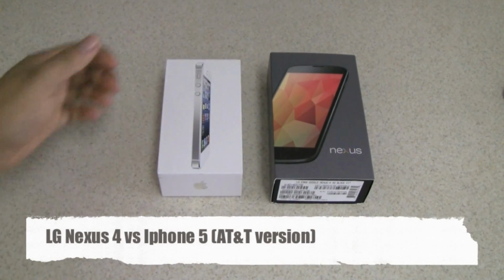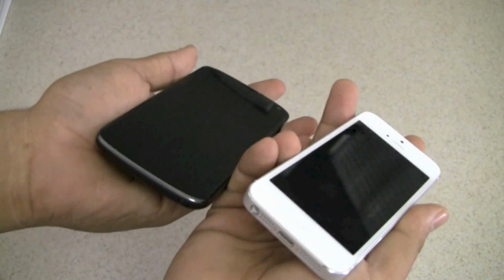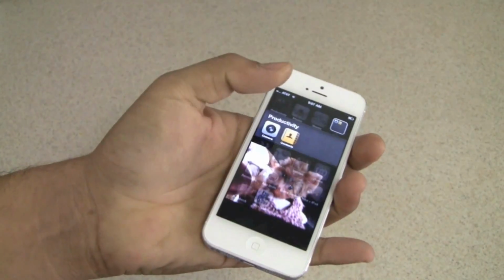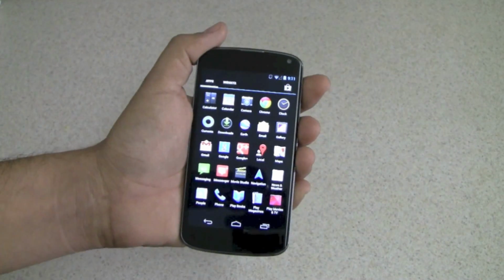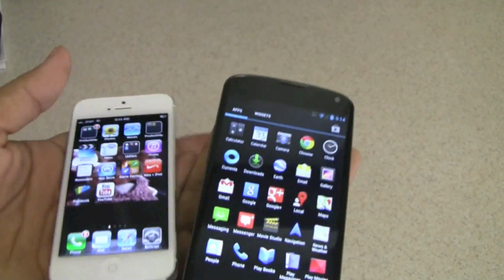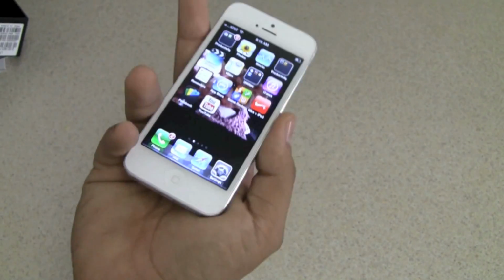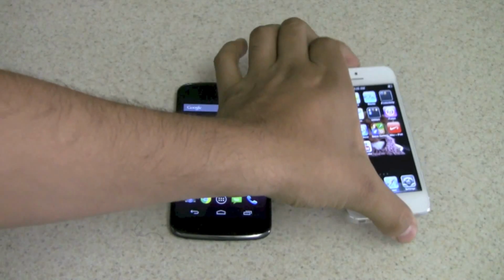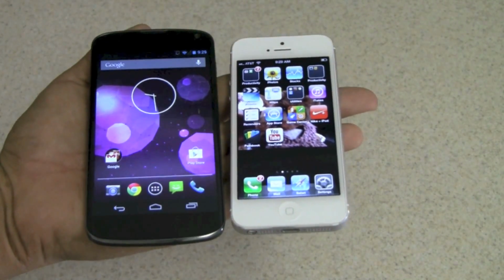Nexus 4 vs iPhone 5 review (Apple vs Google)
Finally now that the new LG nexus 4 has been released we had to compare it to the most popular mainstream device : the iphone 5

Both devices pack great things that makes them very similar,but also they have strong differences. which one would you pick?